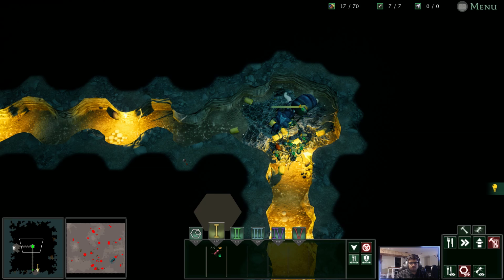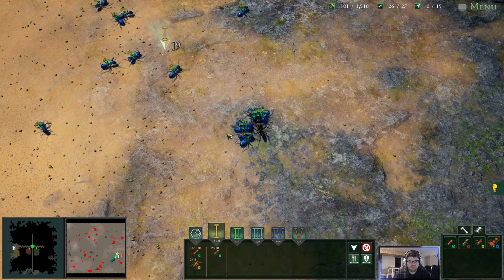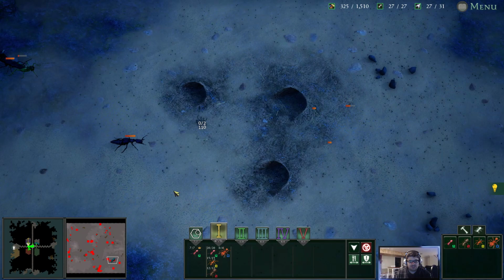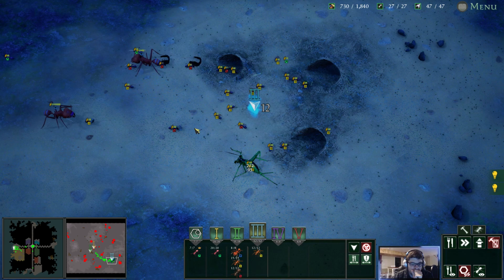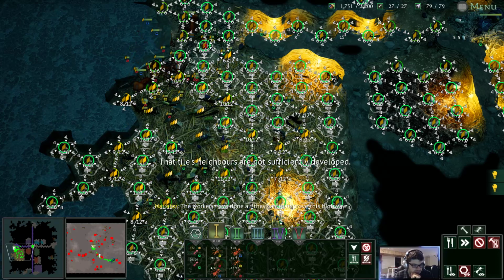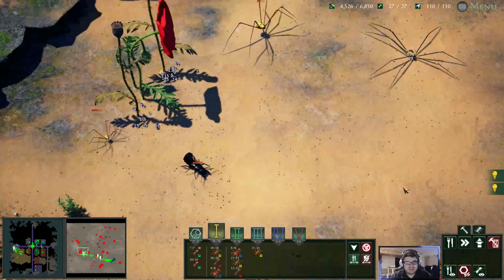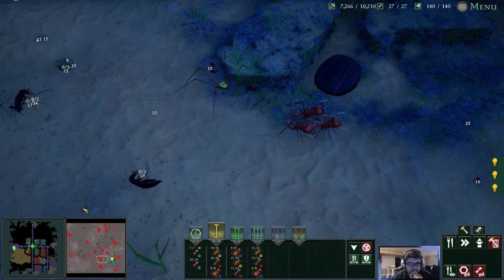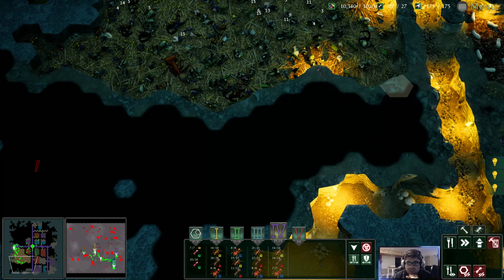DGA Live-streams: Empires of the Undergrowth - Uber Tiger Beetle Says Hi (Ep. 61)